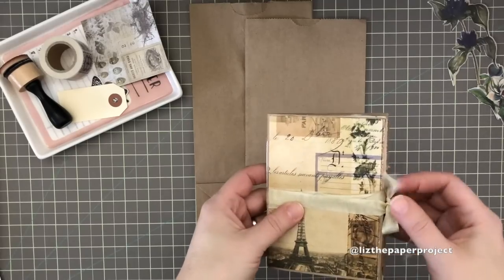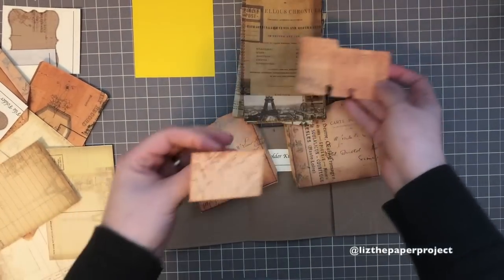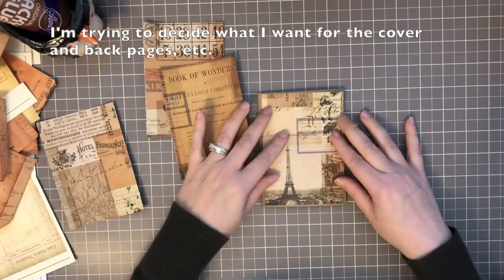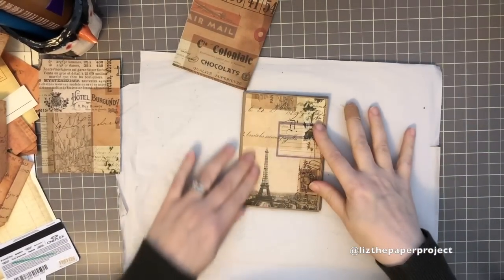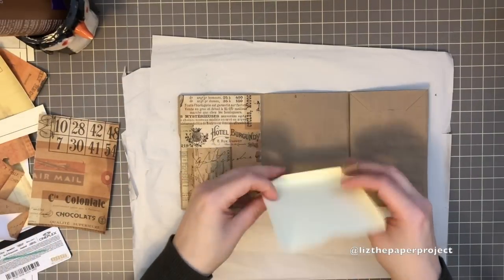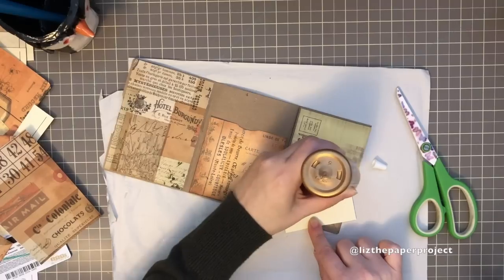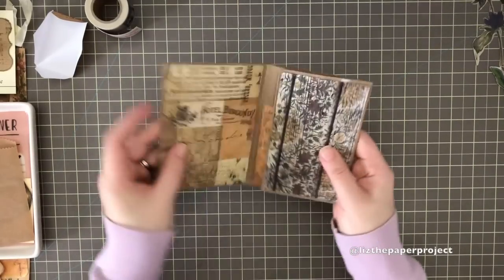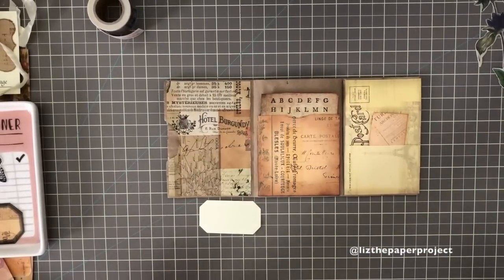EASY PAPER BAG JUNK JOURNAL TUTORIAL Part 1 - LUNCH BAG - Cover and Decorating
Hi Friends, This is part 1 of my tutorial on making this paper bag cover junk journal. It is such a fast and fun one to make, perfect for a little gift. I will have part 2 to share very soon. :-) I hope you enjoy the tutorial.

Digitals used:
Collage Digital Papers

Vintage Collage Digital File Folder Kit